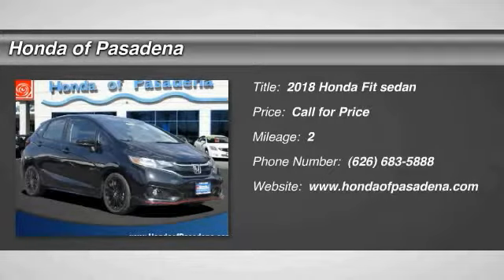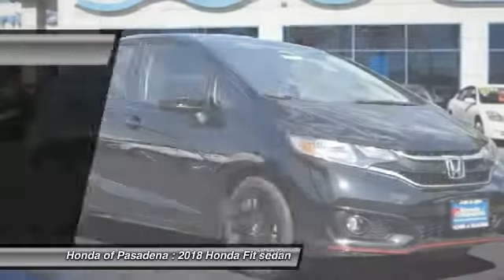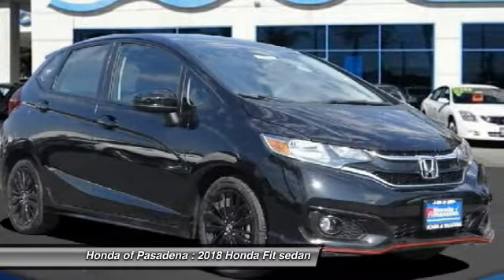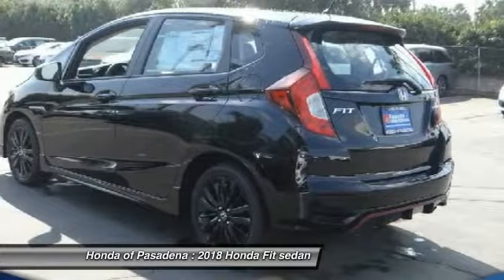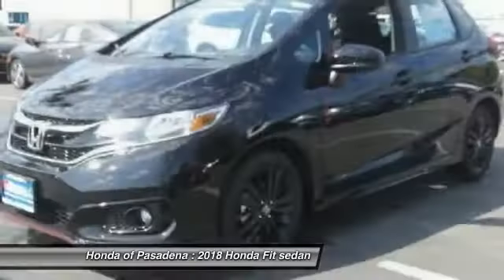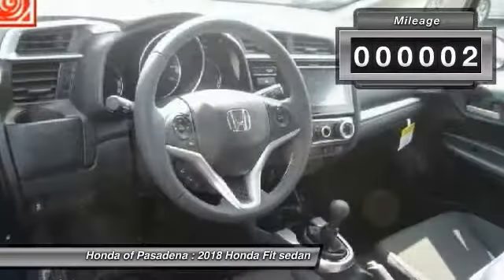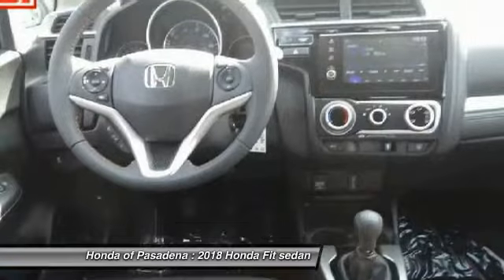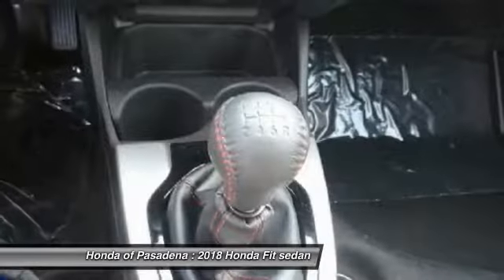2018 Honda Fit Pasadena Los Angeles Glendale Alhambra Cerritos Orange County 180063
2018 Honda Fit Sport Manual

HONDA OF PASADENA IS A NEW AND USED HONDA DEALERSHIP PROUDLY SERVICING LOS ANGELES, PASADENA, GLENDALE, ALHAMBRA, CERRITOS, & ALL NEARBY CITIES. THIS BLACK 2018 Honda FIT IS EQUIPPED WITH A , TRANSMISSION, AND RECEIVES AN ESTIMATED 29 City/36 Hwy MPG. CONTACT HONDA OF PASADENA TO SCHEDULE A TEST DRIVE AND TAKE THIS 2018 Honda FIT HOME TODAY, OR VISIT OUR SHOWROOM CONVENIENTLY LOCATED AT 1965 E. FOOTHILL BLVD, PASADENA, CA 91107. STOCK #: 180063 | 2018 Honda Select a Style 2018 Honda FIT Sport Manual Stock #: 180063 | VIN: 3HGGK5G68JM709081 | 2018 Honda Select a Style Honda of Pasadena AT HONDA OF PASADENA, OUR GOAL IS TO SELL THE BEST VEHICLES AT THE LOWEST PRICES AND TREAT OUR CUSTOMERS WITH RESPECT. AS A CALIFORNIA HONDA DEALER, WE BELIEVE WHEN YOU CHOOSE HONDA OF PASADENA YOU ARE MAKING THE RIGHT CHOICE.